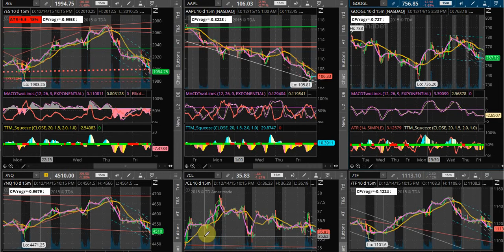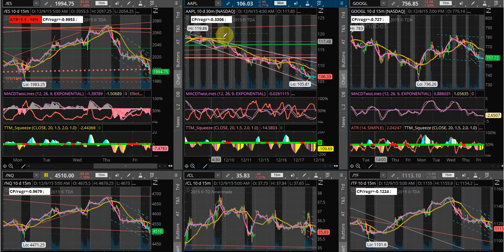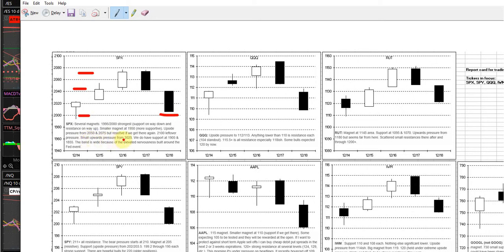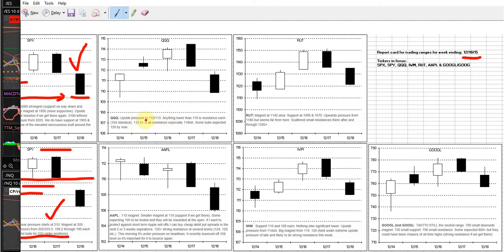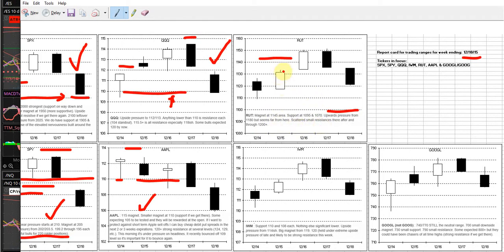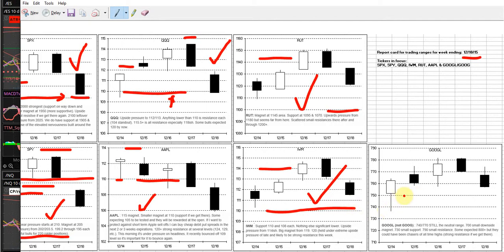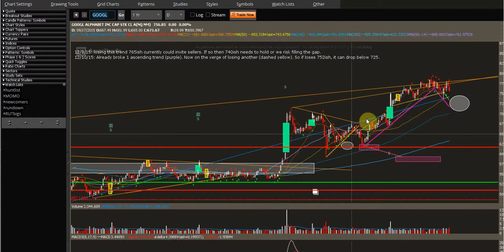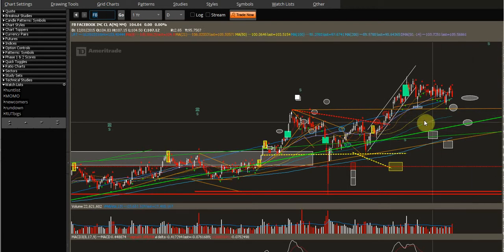Report Card 1218 A